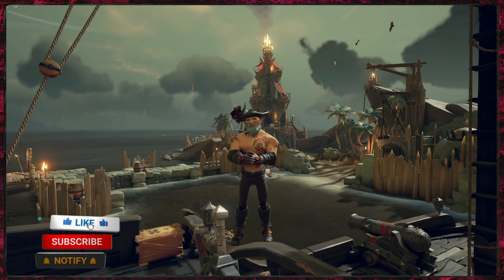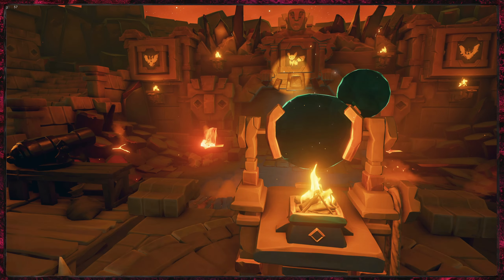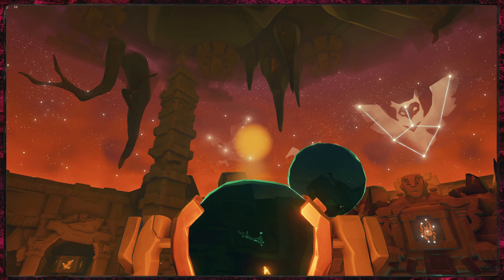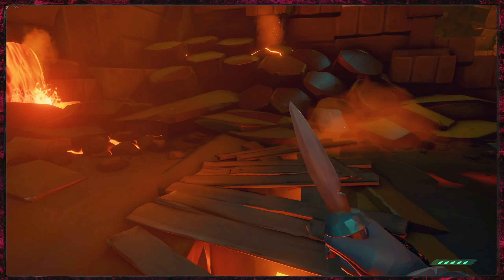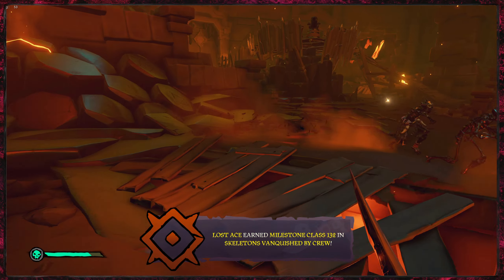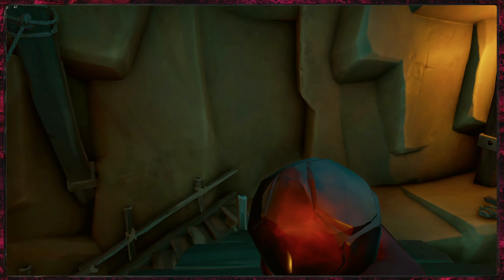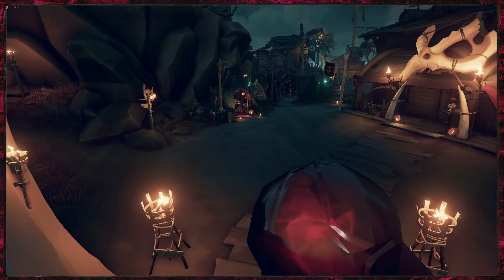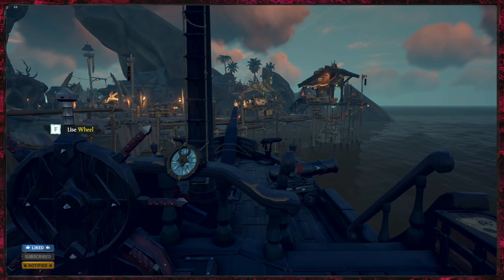NEW SKELETON CAMPS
QUICKLY COMPLETE THE CAMP AND GET THE HIGH VALUE ORB

WHERE TO FIND THE

BEGINNERS GUIDE